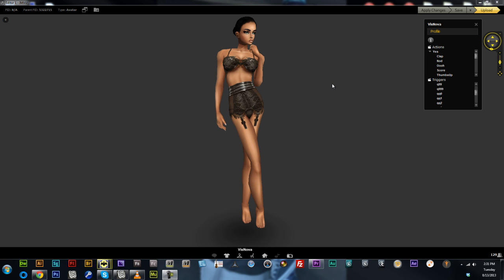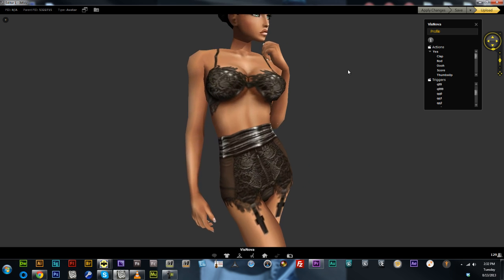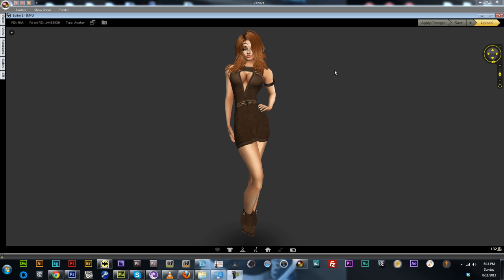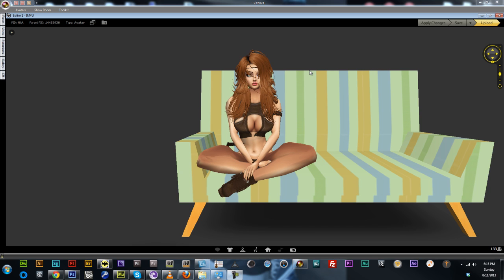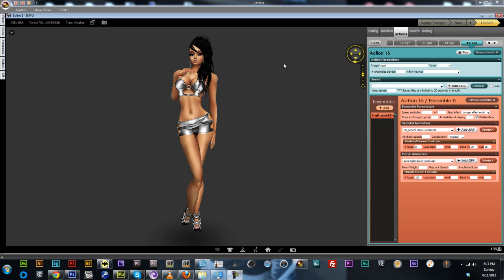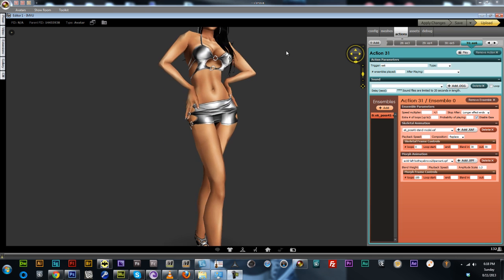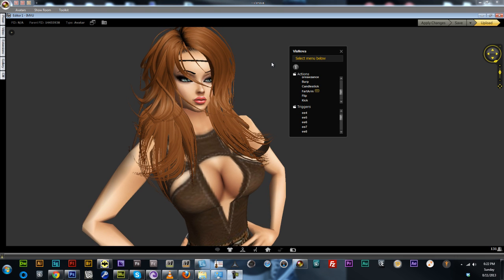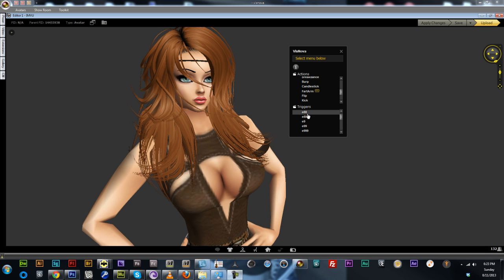Hunee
This is my first 50 Pose Avatar in 3 years.Hunee brings a new flavour of poses and the new "Raw Dynamic Defaults" to her crudentials.